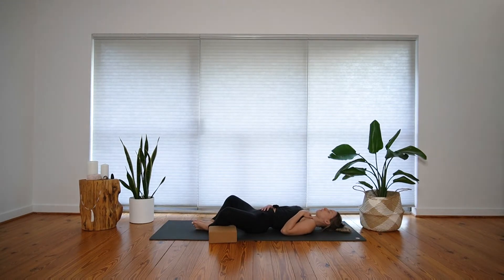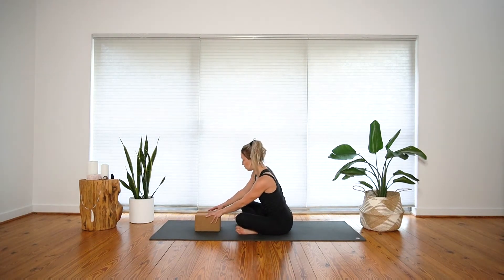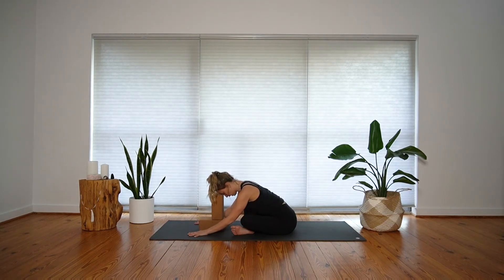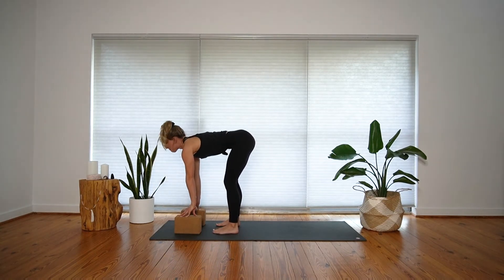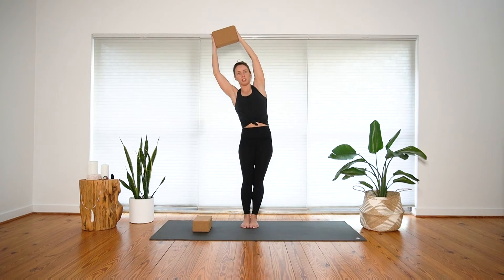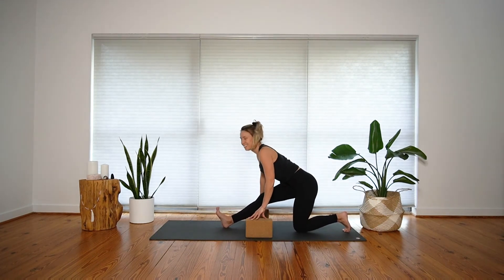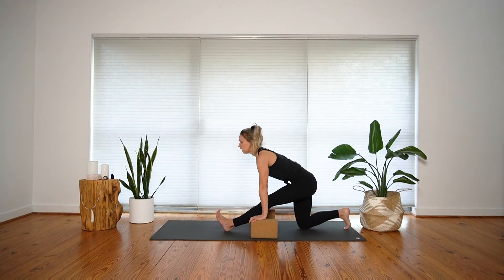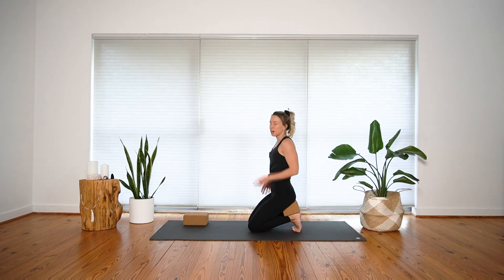Slow Flow w/ Blocks | 30 min | with Meg Merriam | altr Yoga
Slow Flow with yoga postures supported by blocks!

with Meg Merriam

Take your time to melt into each pose and use your breath as a tool to release tension. Lots of options, so choose which shapes feel best in your body!

Grab a couple of yoga blocks, turn on your favourite playlist, and let's practice!

We recommend that you consult your physician before participating in any exercise program or fitness class. When participating in any exercise or exercise program, there is the possibility of physical injury. If you engage in this exercise or exercise program, you agree that you do so at your own risk, are voluntarily participating in these activities, assume all risk of injury to yourself discharging altr Yoga Inc. from any and all claims.